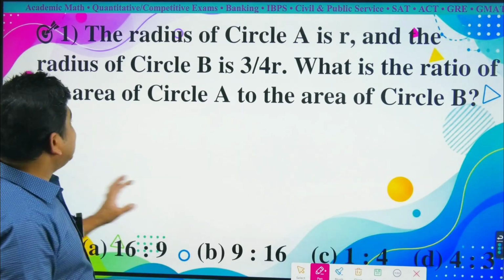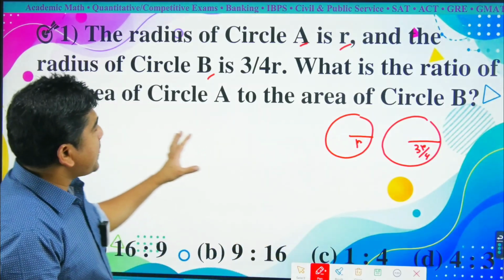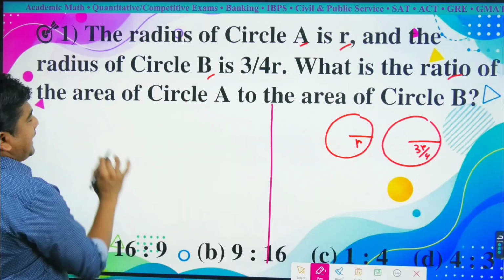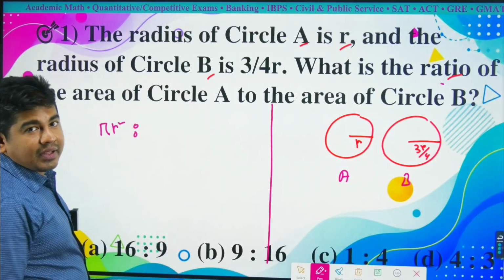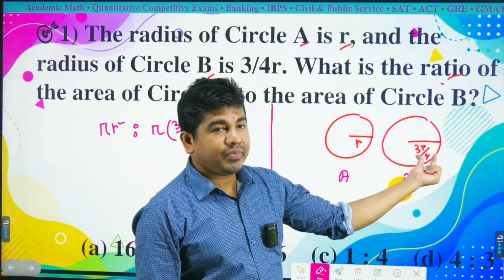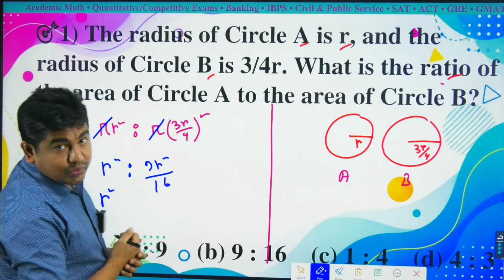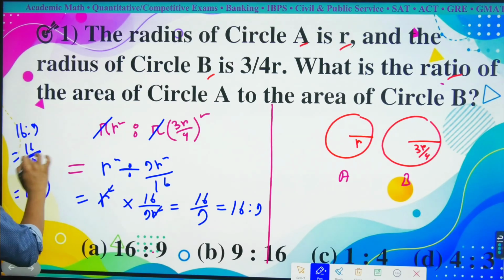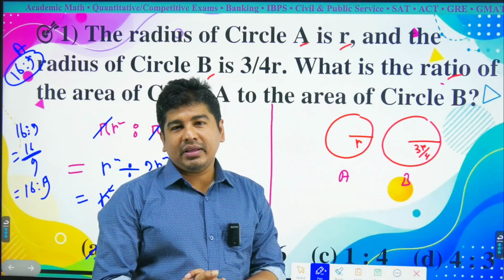Math solution on ratio for quantitative aptitude, banking, SAT, ACT, GRE, GMAT and other exams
Work hard today, shine tomorrow.

1) The radius of Circle A is r, and the radius of Circle B is 3/4r. What is the ratio of the area of Circle A to the area of Circle B?

Ans: (a) 16 : 9

Explanation:

Radius of Circle A = r
Area of Circle A = πr²
Radius of Circle B = 3r/4
Area of Circle B = π(3r/4)² = 9πr²/16
Therefore, the required ratio,
=Area(A) : Area(B)
= πr² : 9πr²/16
= πr² × 16 / 9πr²
= 16 : 9

Alternative Solution:

Given, Radius of A=r, than B=3r/4
If Radius of A=4r, than B=3r/4 ×4=34
Than, area of A=π16r², than B=π9r²
Last, the ratio of area of A:B=π16r²:π9r²=16:9